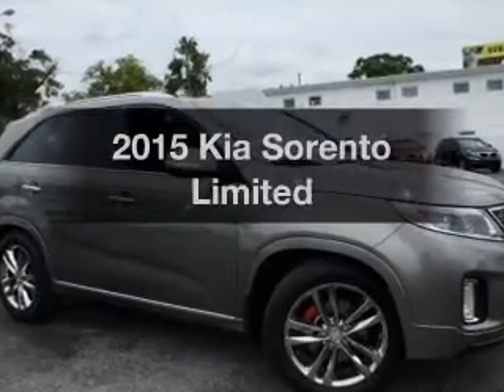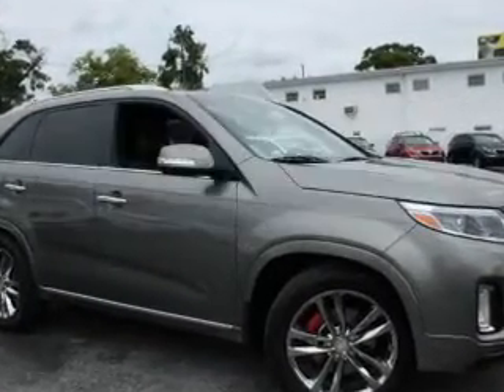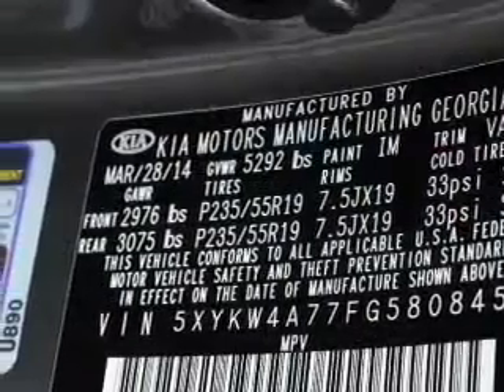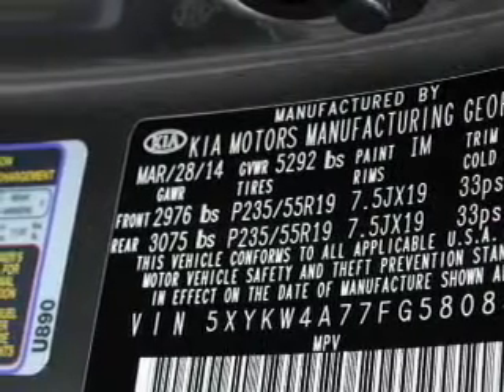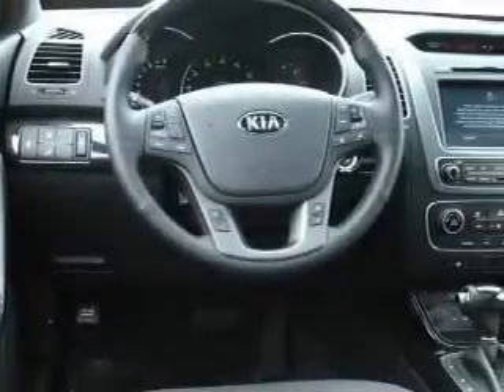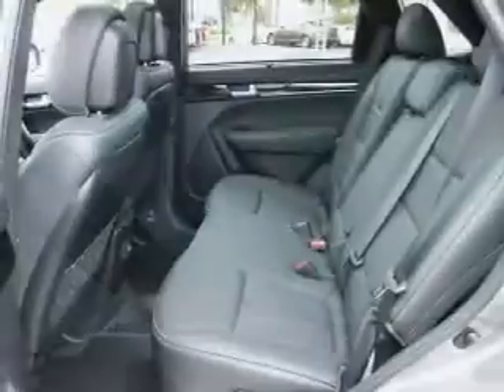2015 Kia Sorento - St. Petersburg FL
Year: 2015
Make: Kia
Model: Sorento
Trim: Limited
Engine: 3.3 liter 6 cylinder 24 valve
Transmission: 6-Speed Automatic
Color: Titanium Gray
Mileage: 15
Address:
5326 34th St N